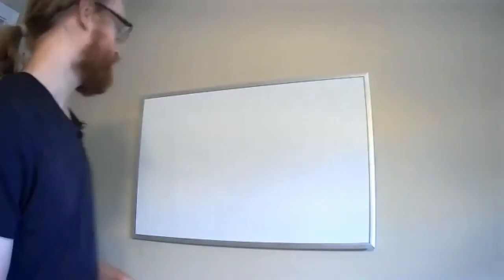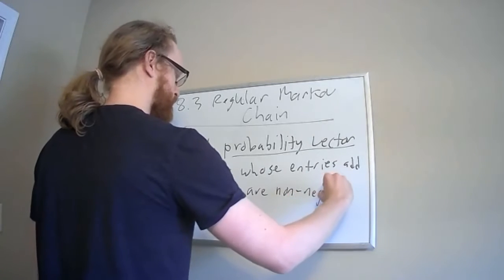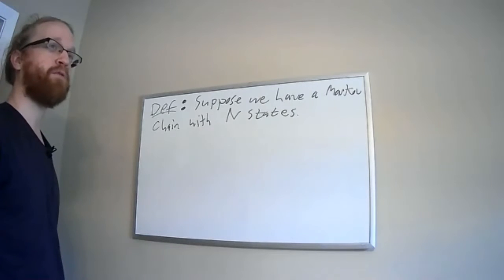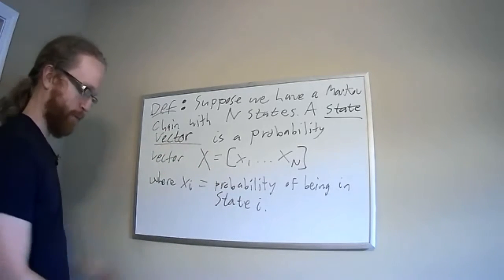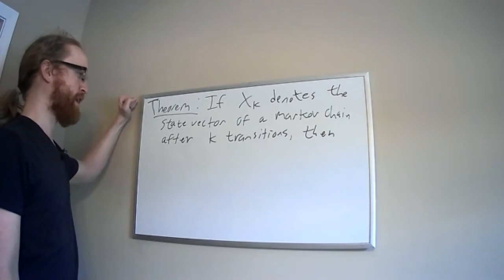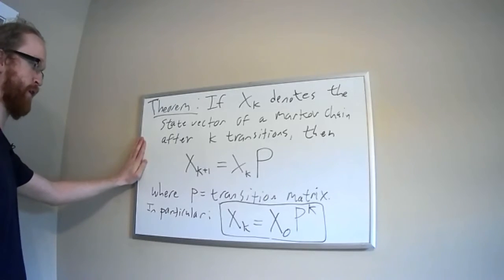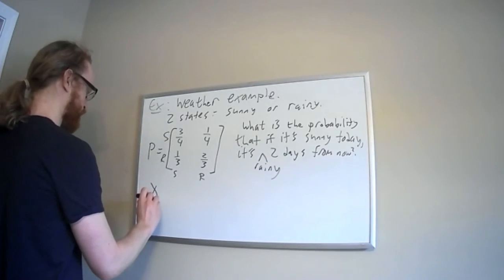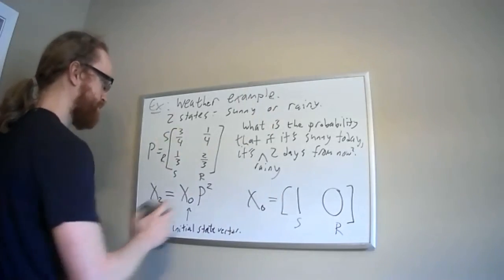8.3, Day 1: Part 1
July 27
8.3: intro to regular markov chains, state vectors, stable vectors